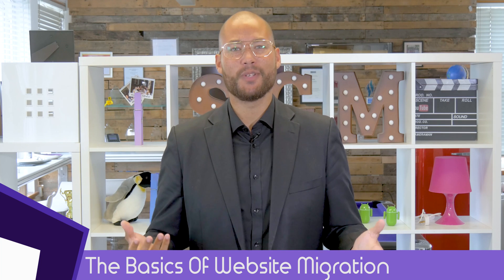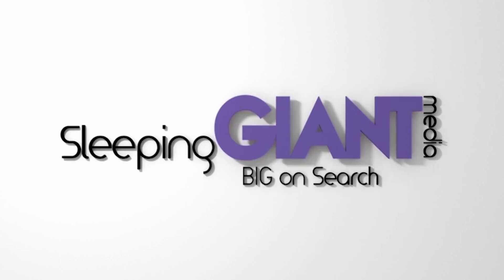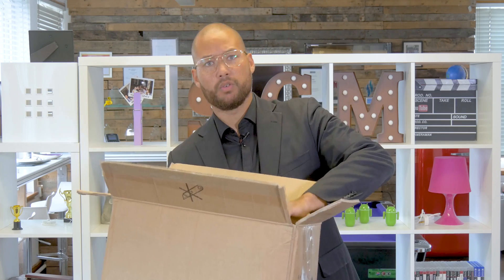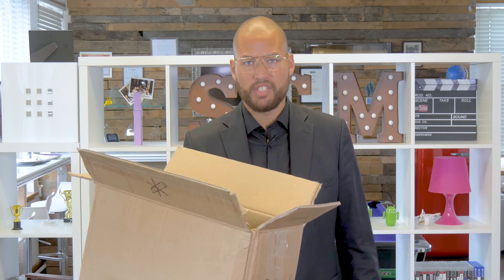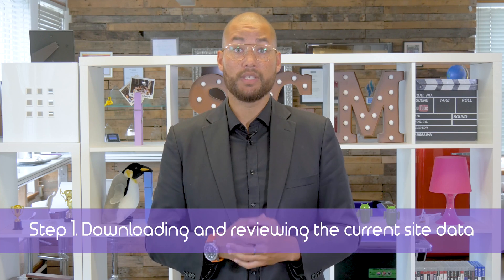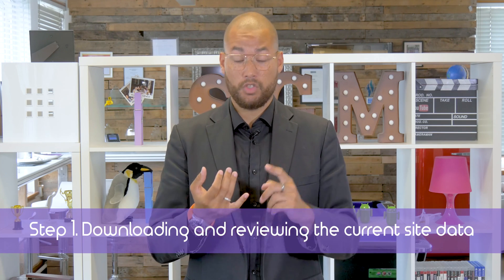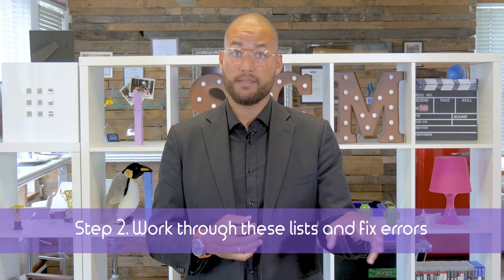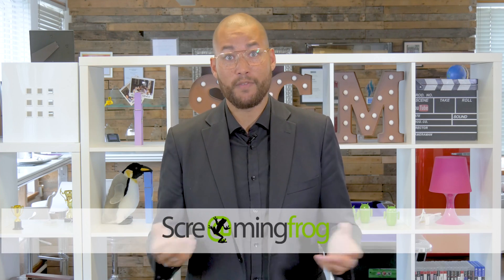The Basics Of Website Migration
Today we’re going to be taking a look at website migration. Now as This is a pretty hefty topic, we’re just going to go over the basics in this video and we’ll do more videos soon going into more depth.

Let’s start at the very basics. What is a website migration?

Well, Imagine you're moving house. When moving, you make sure to pack up all of your belongings, and move them over to your new swanky digs. Standard, right? you wouldn’t want to leave all your valuables behind at your old address, would you?

It’s the same with your website - a migration, is making sure you prevent leaving all the SEO value behind at your old site, and makes sure you don’t lose your organic traffic when you transfer to your fancy new site.